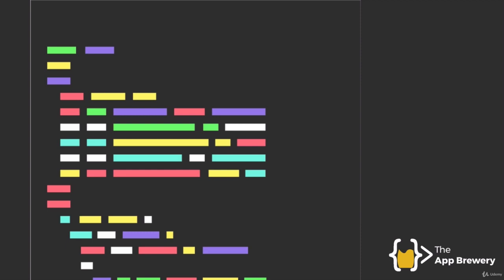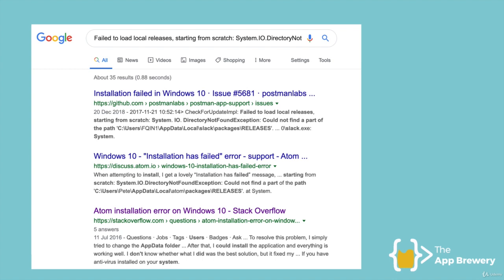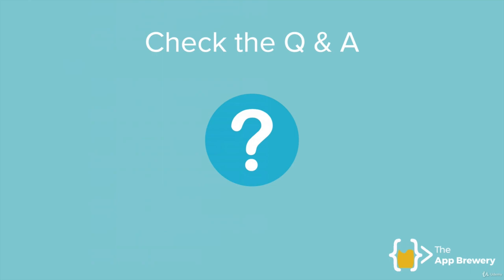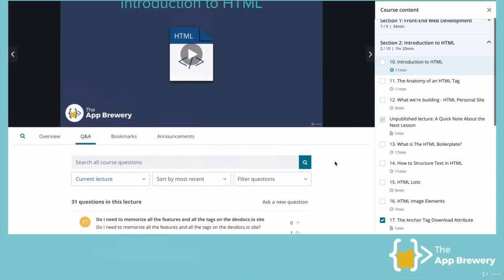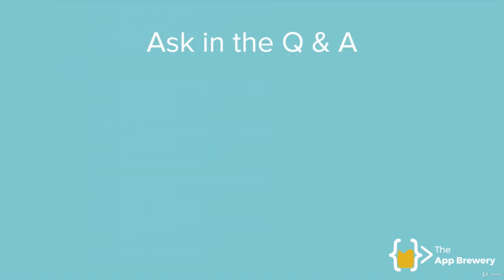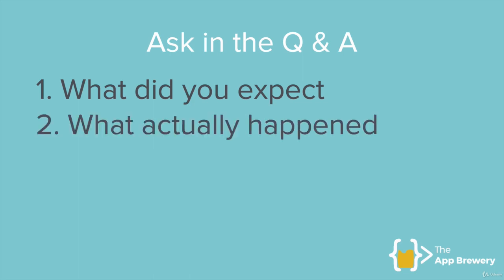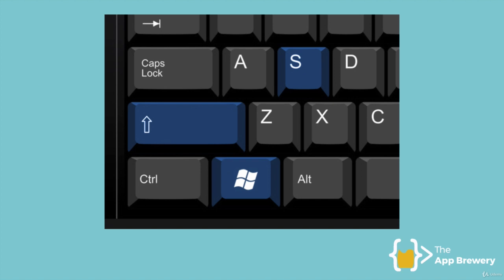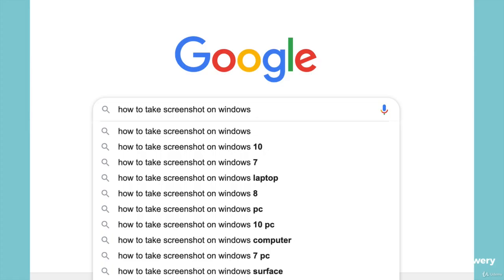How to Get Help When You're Stuck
Free Course | The Complete Web Development